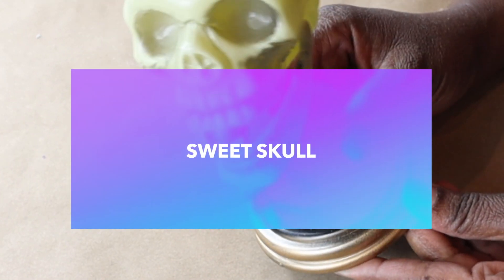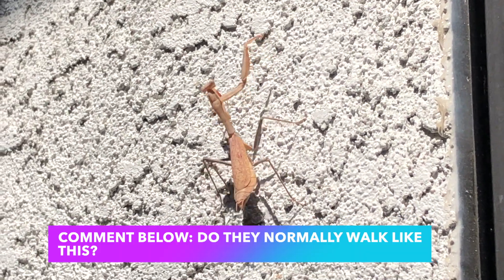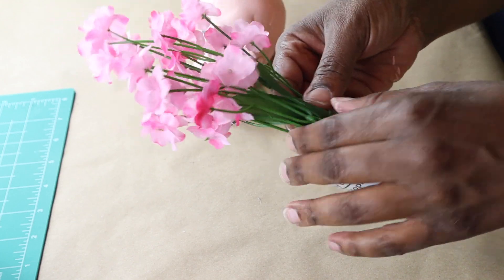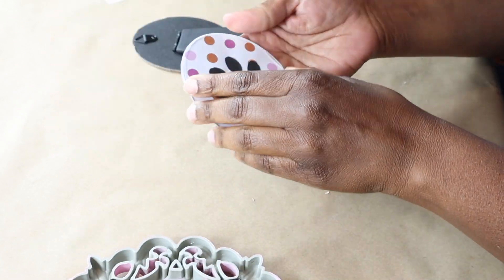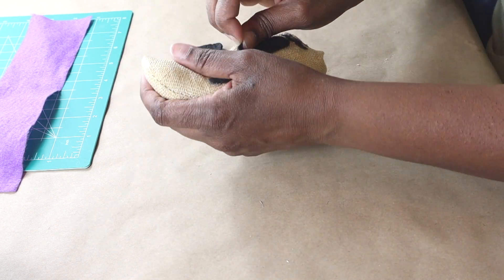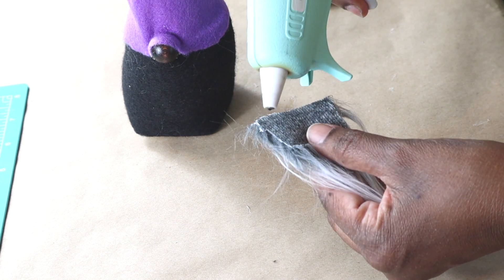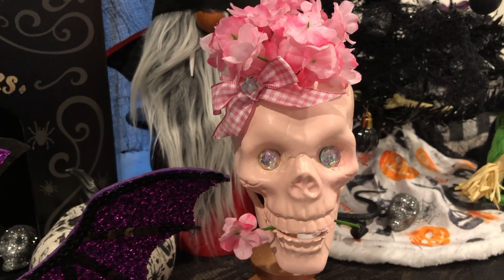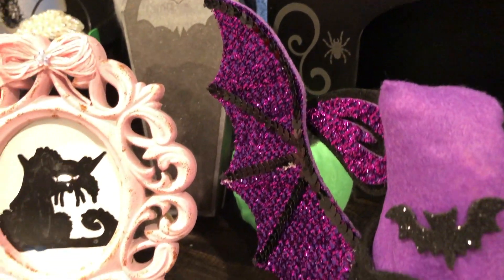Easy Pink Halloween Decorations Diys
So for this video, I was challenged to make some not-so-spooky halloween diys, so I made these pink halloween decorations diys - and one purple one!

As I said in the video, for the bat gnome, I would not add the ears on another small gnome.  I would add them to a gnome with a taller hat.

These diys are so easy and customizable.  For instance, the grumpy cat picture can be placed against an orange background or a red background. Because I used a pink frame, I went with white paper.

Here is the link to the video where I originally transformed the Dollar Tree frame you see in this video

Here is the link to the Etsy shop where I purchased the Mongolian faux fur:

I have a lot more Fall/Halloween videos to come, but until then you can catch up on my previous Fall/Halloween decor videos by clicking

SashkaCO makes beautiful, hand-crafted bracelets that benefit the women who make them, allowing them to support their families and communities.  You can read more about how this works by visiting their site (linked below) and you'll see their amazing crafts(wo)manship.

I hope you all are staying safe and are well, and I'll see you in my next video!